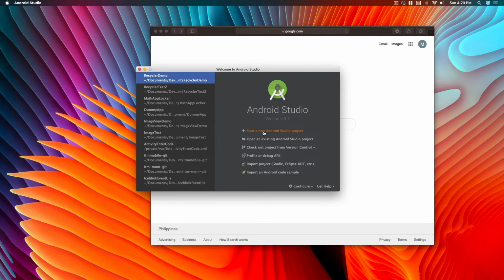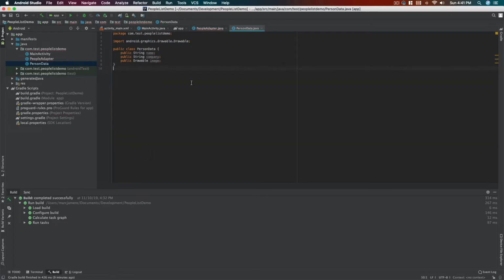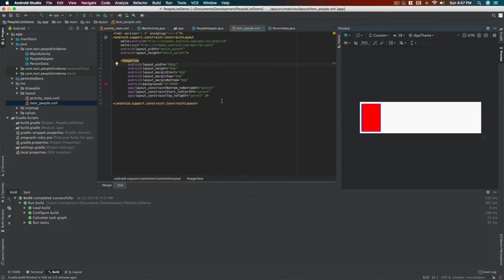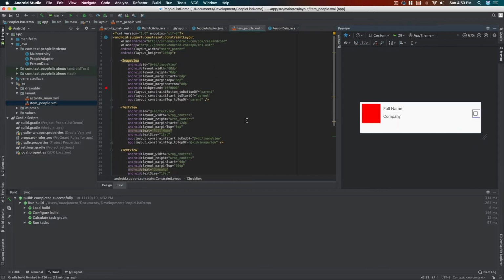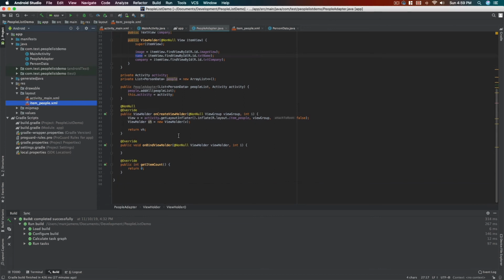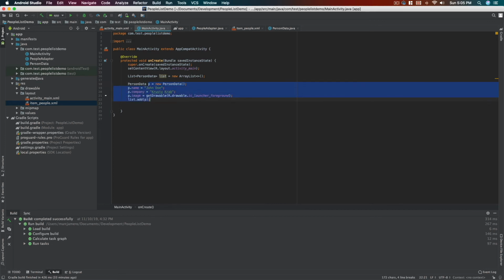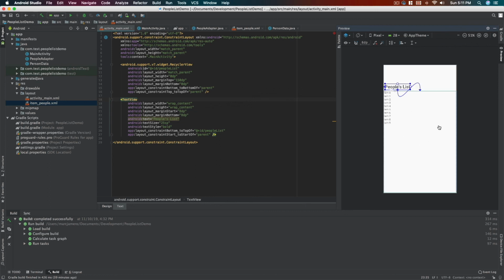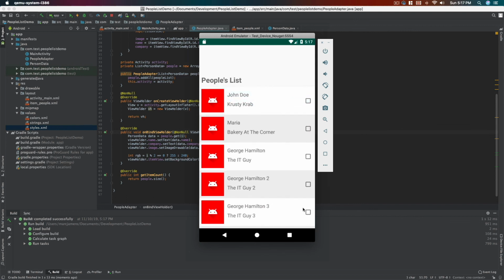Android Studio RecyclerView (RecyclerView Tutorial)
This is an Android tutorial for beginners. RecyclerView Tutorial. Learn how to use RecyclerView, a version of ListView in Android Studio so you can list awesome items for your app.

In this video, I displayed a single image that shows different scale types.